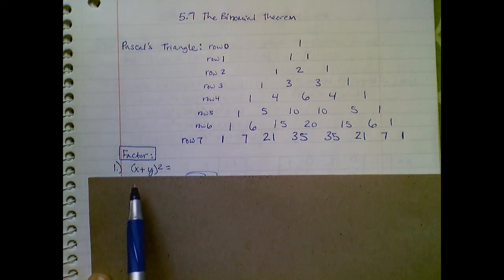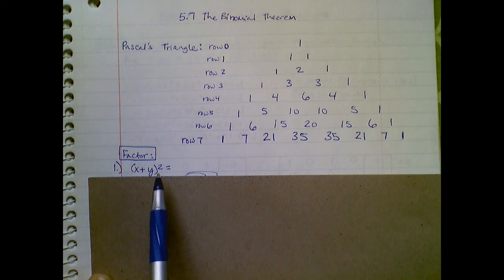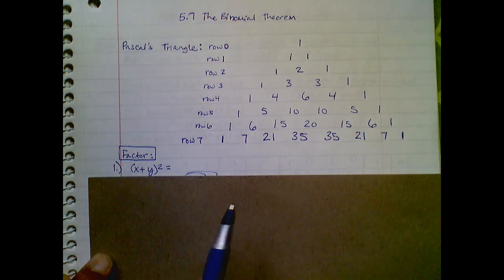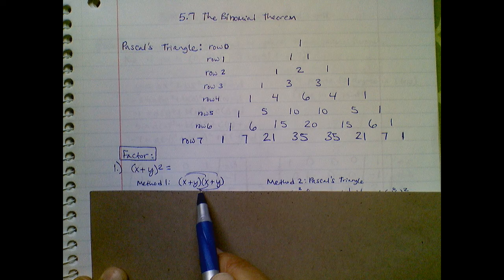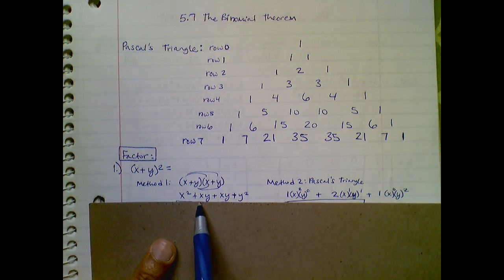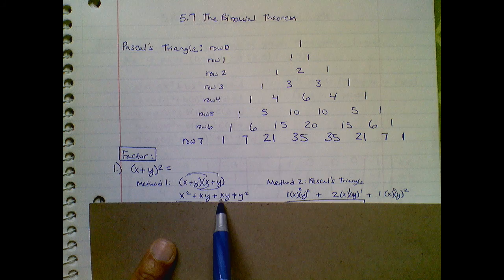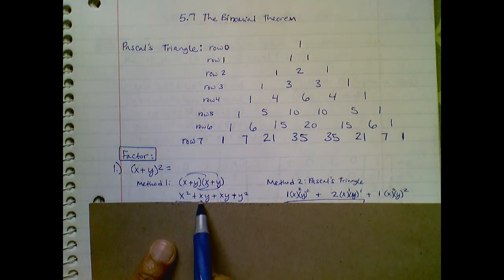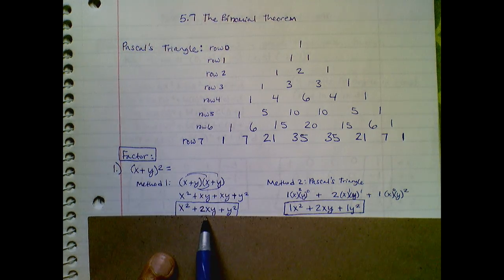Alg 2 - 5.7